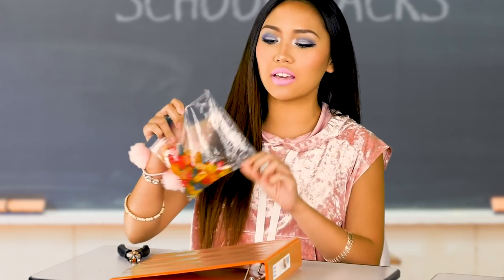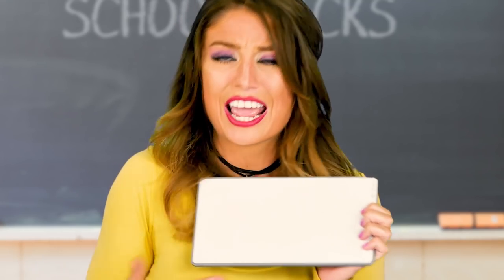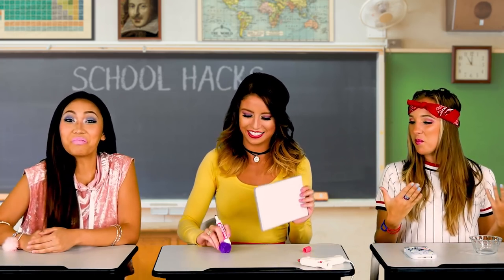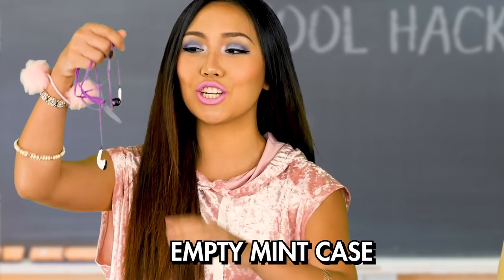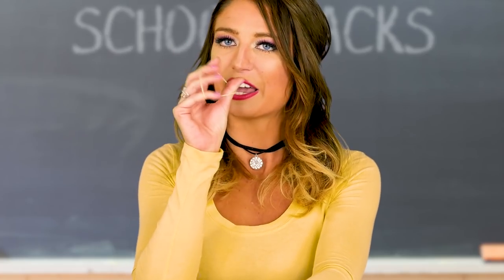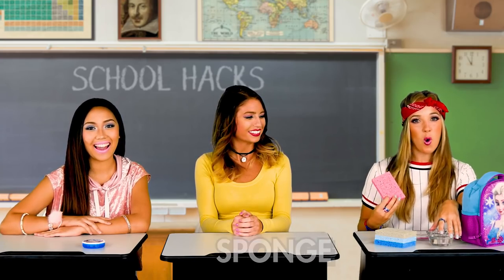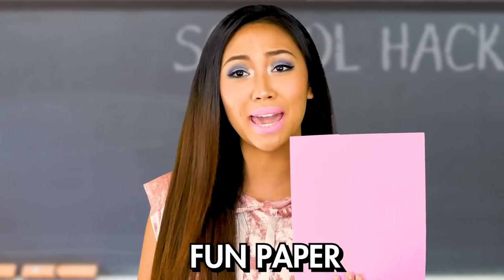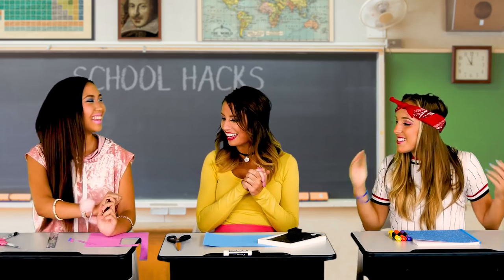School Hacks 2017 DIY School Supplies. Totally TV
Back To School Hacks 2017 School Life Hacks for teens with School Supplies Totally TV.

We're going to show you a few of our favorite DIY Hacks for School teens! These are all super easy and super fun. Follow along to learn how you can make your own school supplies for back to school this year. Featuring Totally TV Margeaux Jordan, Lindsey Jean Roetzel and Thia Megia.